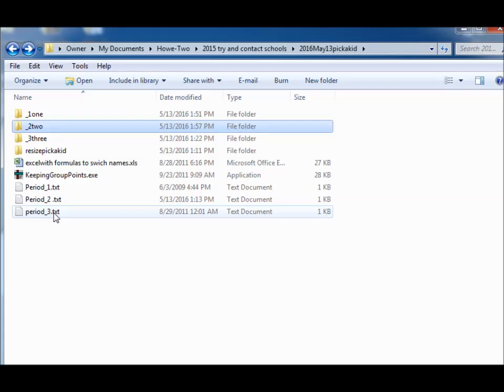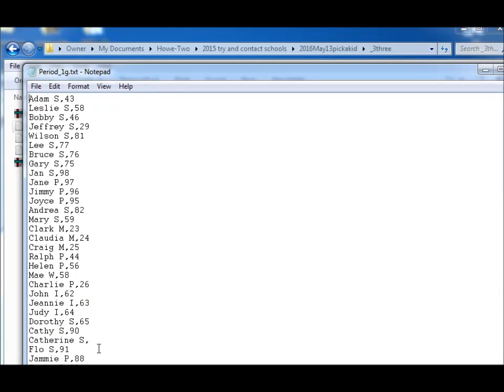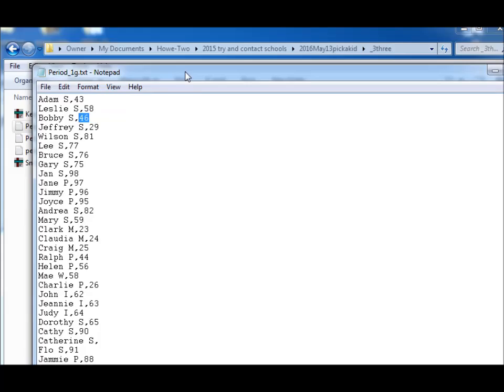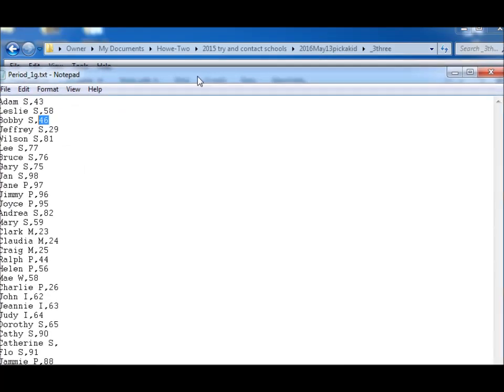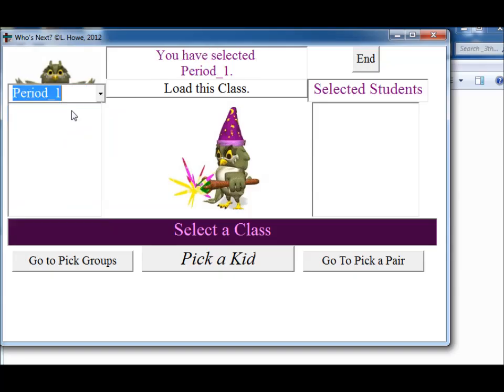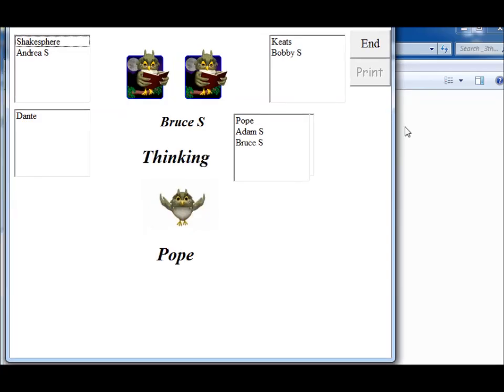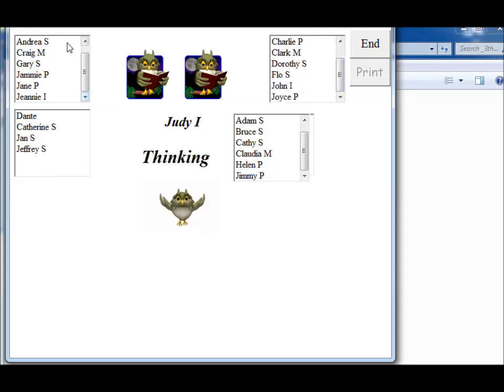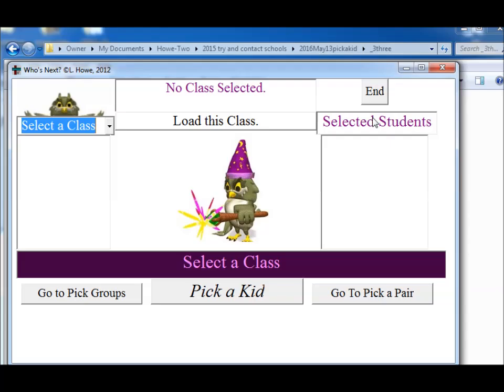smartpickakid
Smart pick a kid is a Howe-Two Utility where student name and data string  are used to place students in groups.  Pick a  kid and Pick a par work the same as in version 1 and 2.